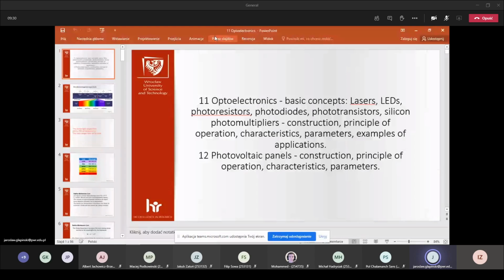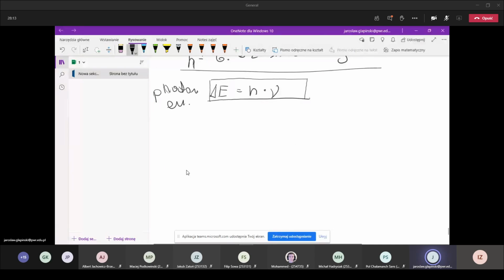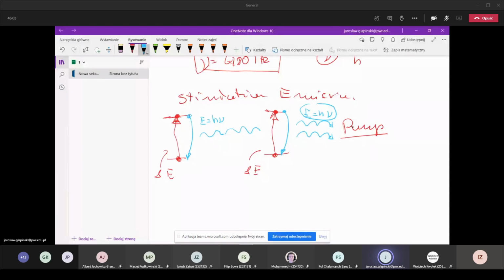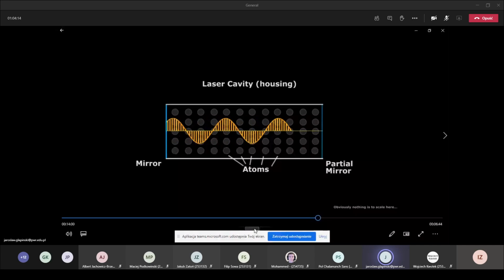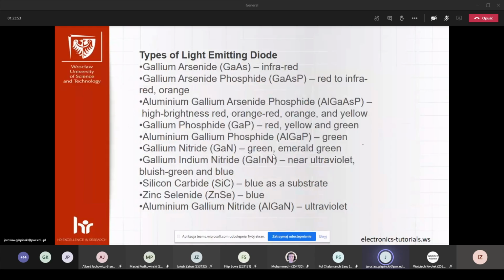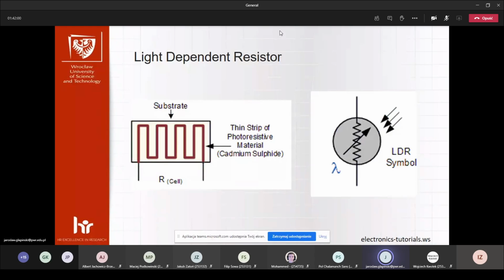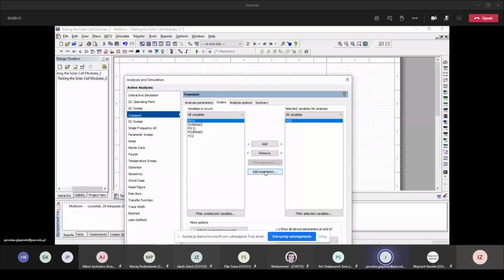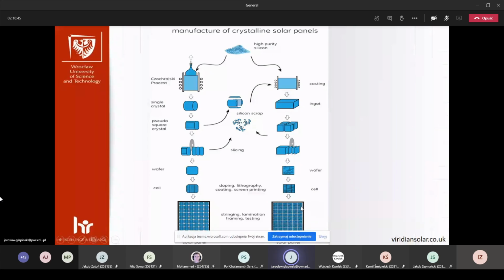Electronic components lec. 8 - 26.11.2020